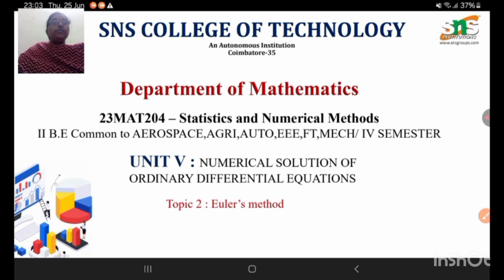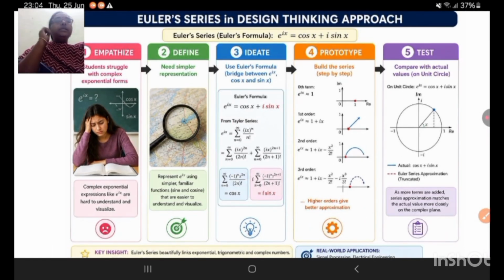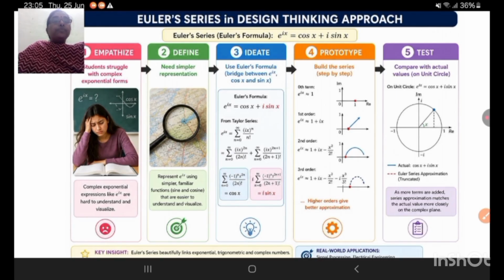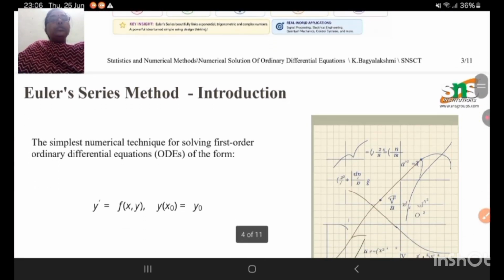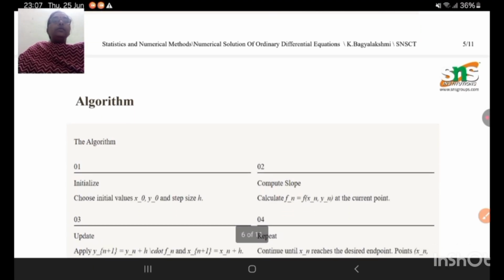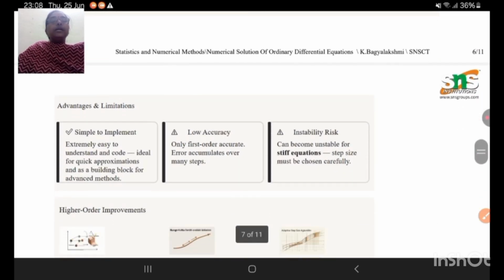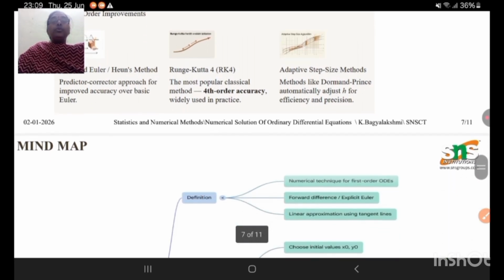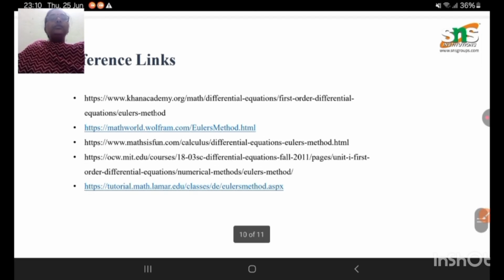Euler's method | Statistics and Numerical Methods | SNS Institutions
Euler's method is the simplest numerical procedure for approximating solutions to Ordinary Differential Equations (ODEs) with a given initial condition. It works iteratively by taking small straight-line steps, using the tangent line's slope to step forward from one point to the next. When you cannot solve a differential equation analytically, you can approximate the solution as a series of small, connected line segments. Euler's method estimates the curve by constantly "chasing" the slope derived from your ODE.